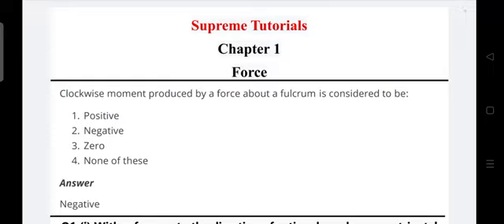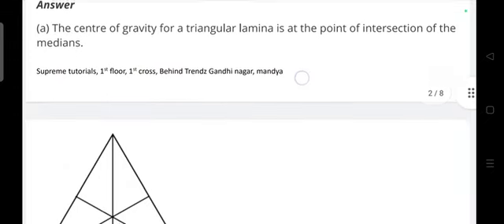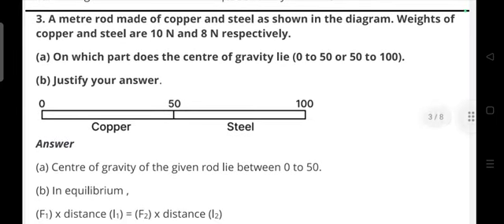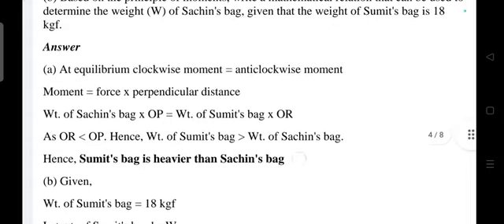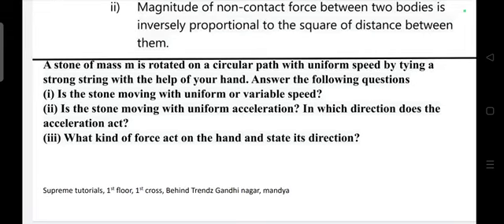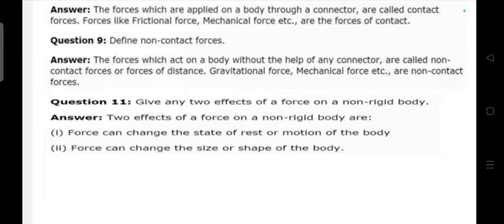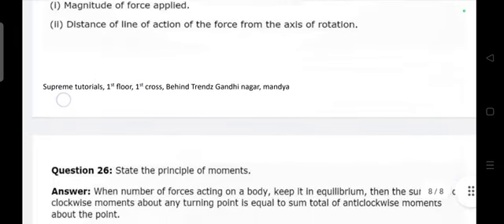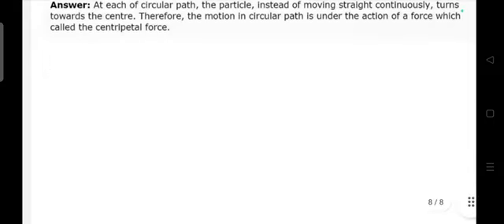ICSE Class 10 Science physics chapter 1 force Important questions 2024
Karnataka state government public exam class 10 maths model paper and pattern with answers
SSLC maths question paper with answers 2024 ICSE 2024
ICSE 2024 SCIENCE PHYSICS CHAPTER 1 FORCE

10th maths  ಪರೀಕ್ಷೆಯ ಪ್ರಶ್ನೆಪತ್ರಿಕೆ ಉತ್ತರಗಳೊಂದಿಗೆ 2024 10th mathematics Moulyankana Question Paper Answers 2024 th Public Exam English Model Question Paper

karnataka public exam